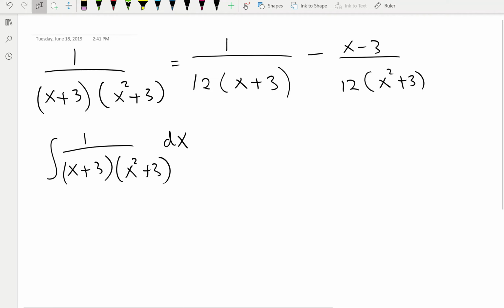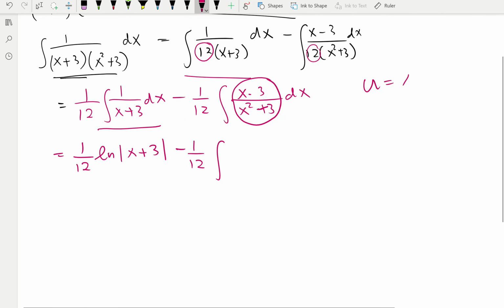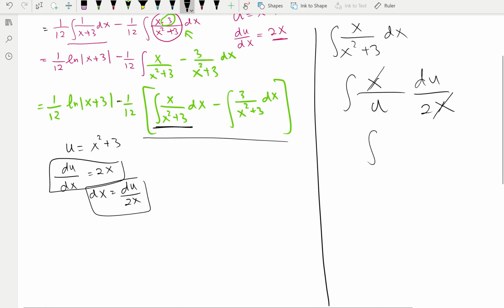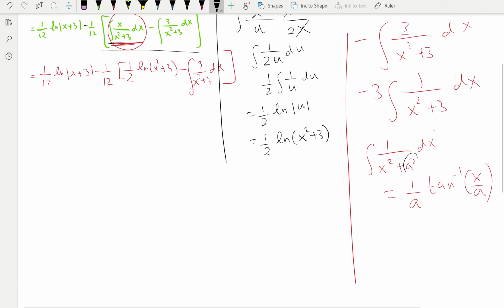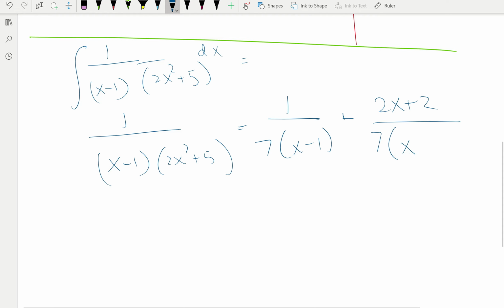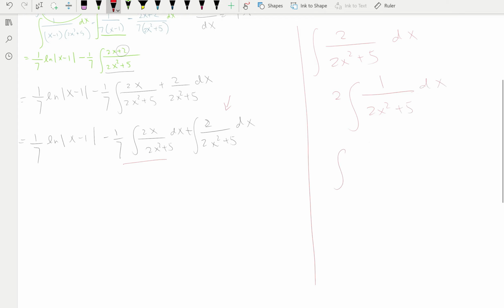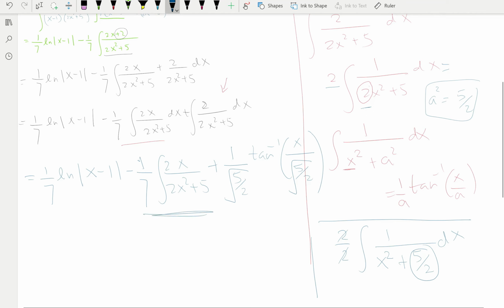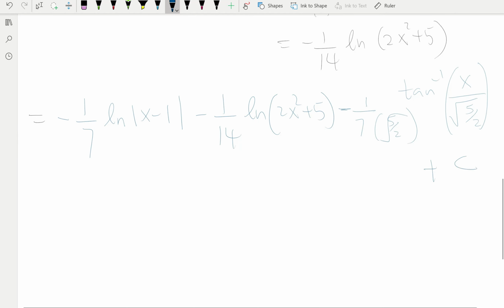Partial Fraction Decomposition - Integrating Examples - Lesson -16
In this video, I will explain how to integrate a rational function, whose partial fraction decomposition contains irreducible factors.